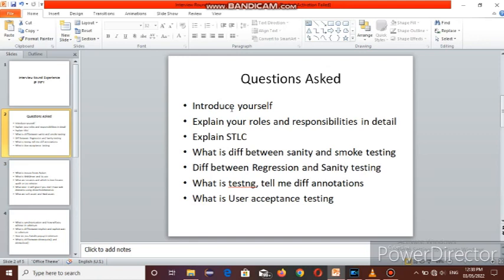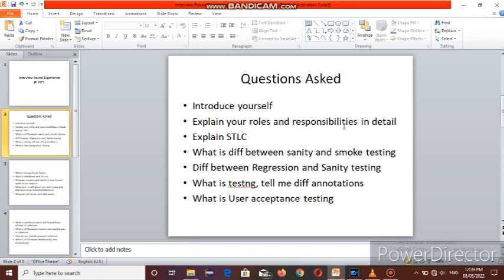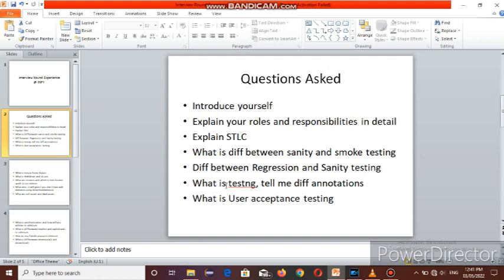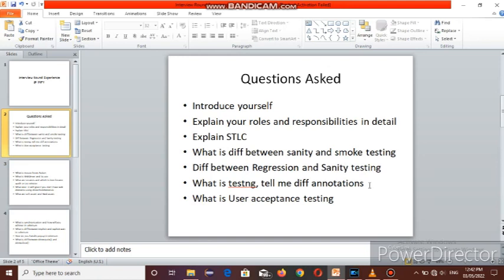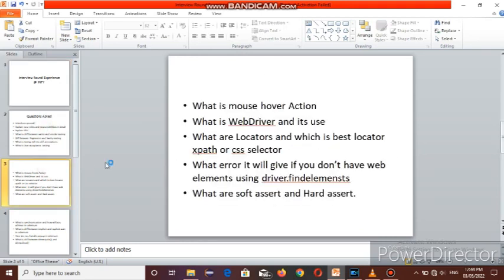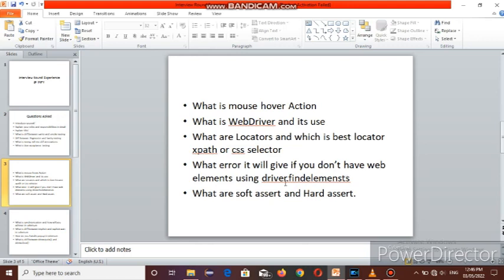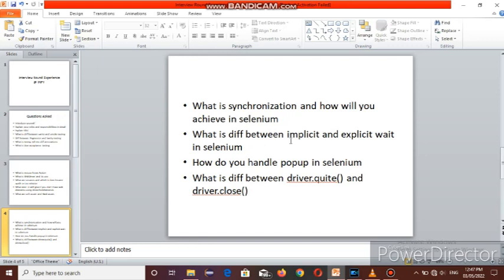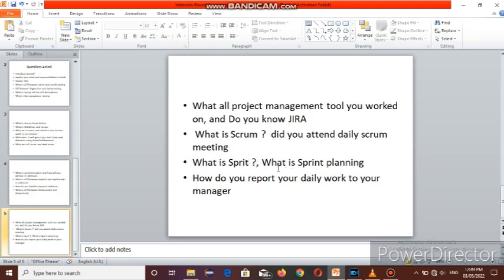Technical Interview Round Questions asked in Infosys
Hi Guys, Good Afternoon, Hope you all are safe and doing good. In this video, I have explained interview ques and answers that were asked to me during my technical round. Please comment your feedback for this video, I am open for your suggestions and sorry in advance if I missed something.

Happy Automation, goodbye...!!!